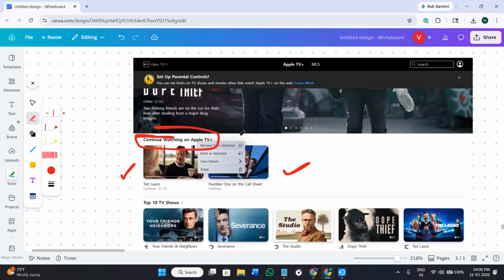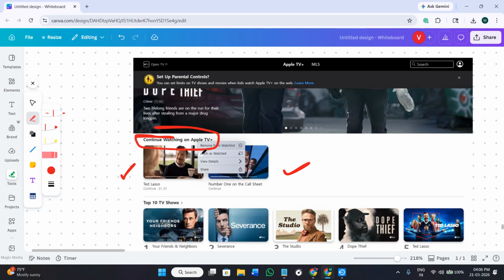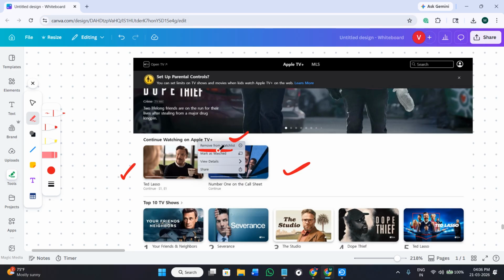How to Remove Continue Watching on Apple TV 2026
Welcome to the Fixed Formulas YouTube channel! In this tutorial video, I will show you How to Remove Continue Watching on Apple TV 2026